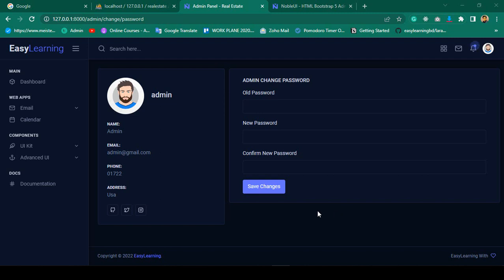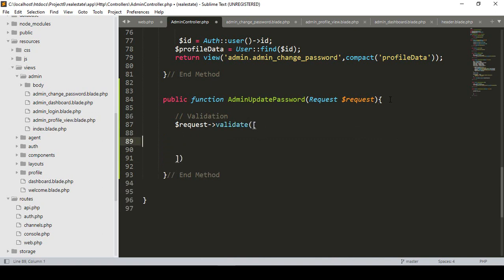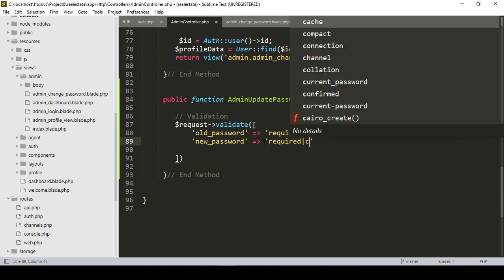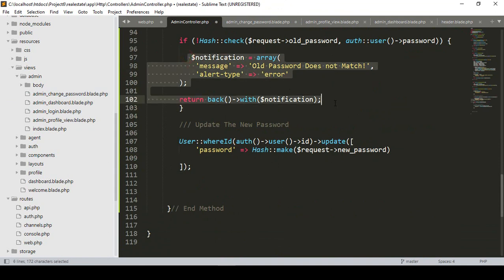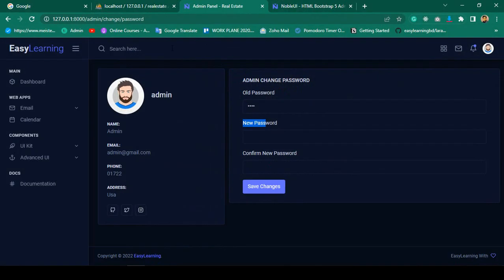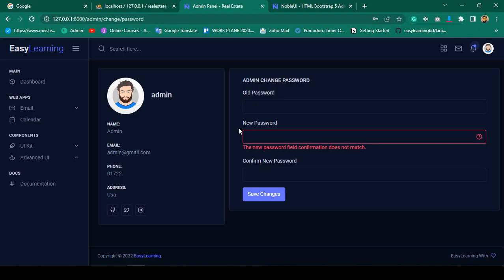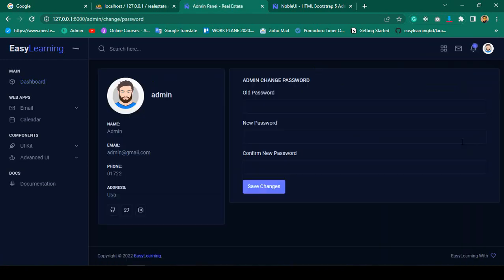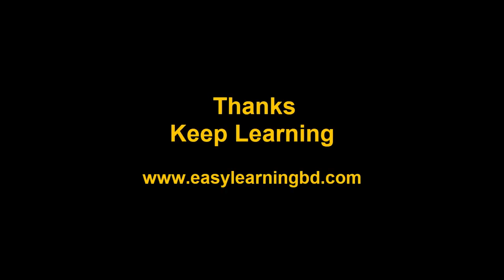Laravel 10 Full Course | #23 Admin Profile Change Password Part 2